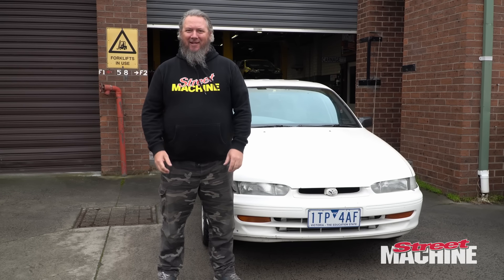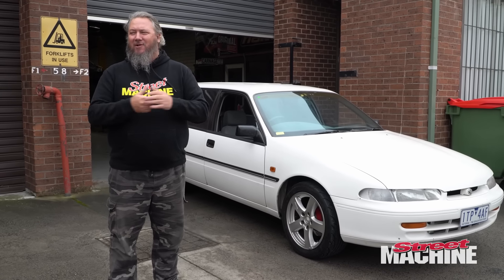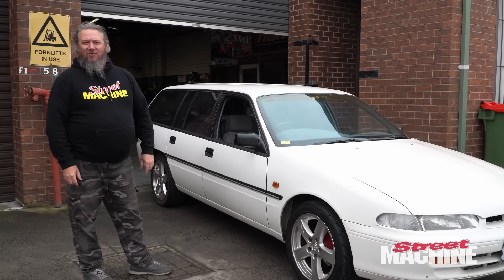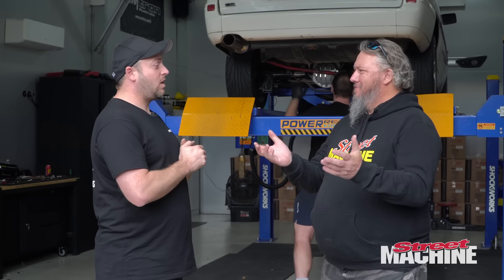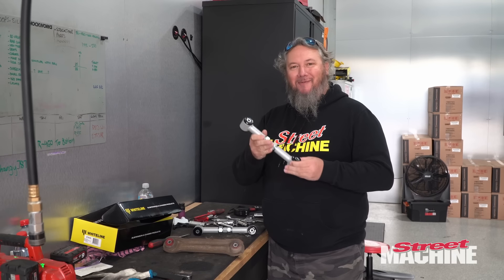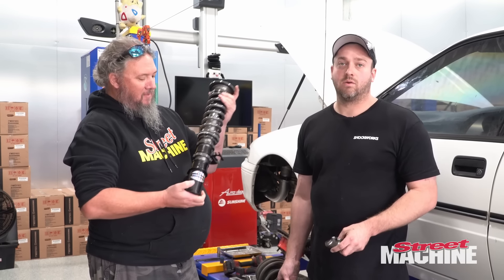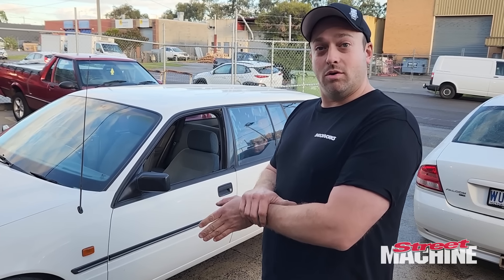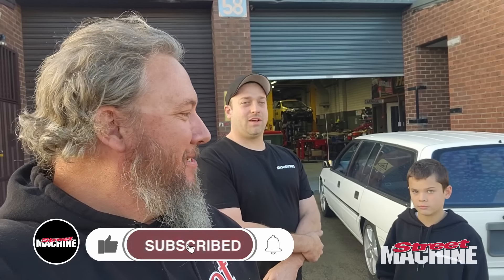Carnage - Our V8 Lexcen Gets New Wheels, Tyres and Suspension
Our V8 Lexcen goes hard with it's 700hp+ 1UZ-FE power plant, but it doesn't handle well at all. To say it handles like a soggy noodle would be an insult to soggy noodles, so with outfit the super wagon with new wheels, tyres and and full Shockworks suspension set-up. The difference is amazing.

Street Machine Carnage is all about having fun with cars. Sometimes it's serious performance, sometimes it's crazy fun, but it always interesting and done on a budget.

If you wish to send the Carnage team fan mail, mail to:

Street Machine Carnage
Unit 9/3-5 Gilda Ct, Mulgrave VIC 3170

Street Machine is Australia’s number-one modified car magazine, bringing V8 and six-cylinder powered good times since 1981.

So follow along as we bring the magazine to life, and remember to check back regularly for new videos.

Join the conversation